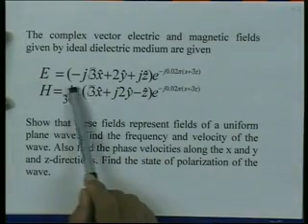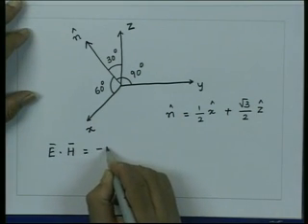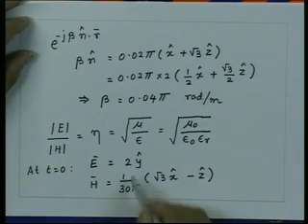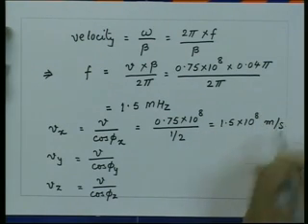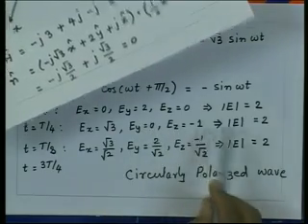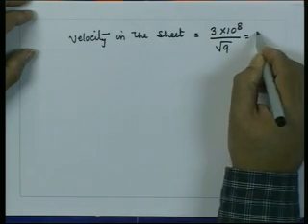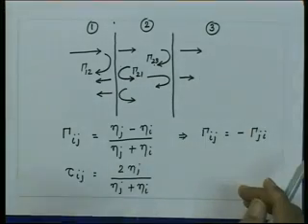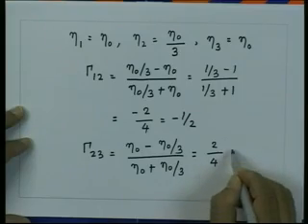Problems on uniform plane wave in a meduim